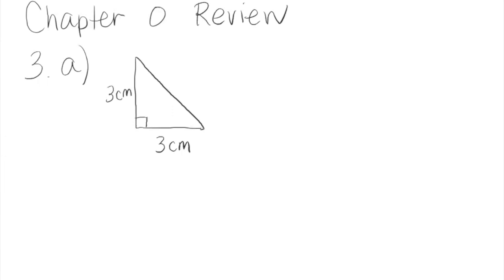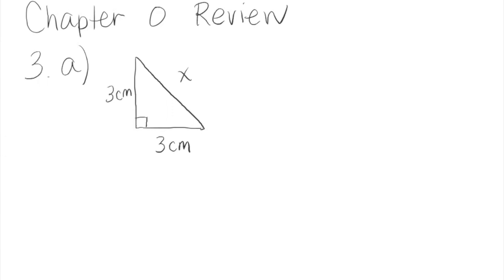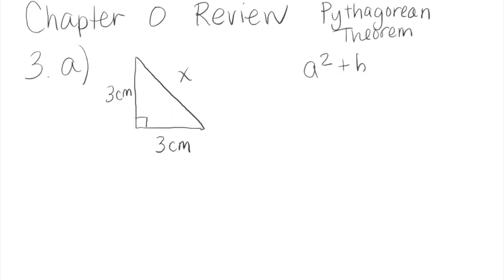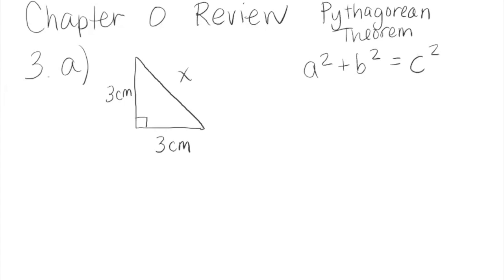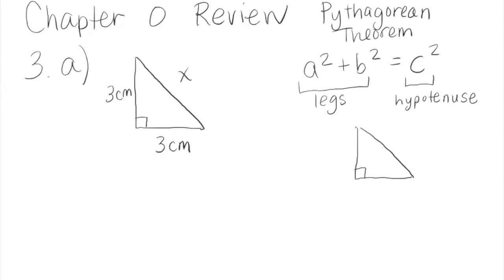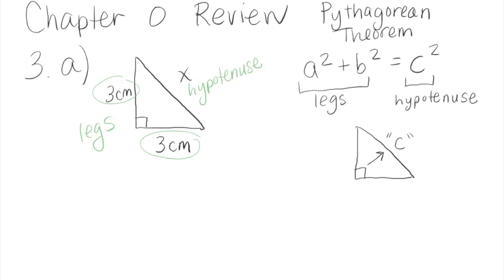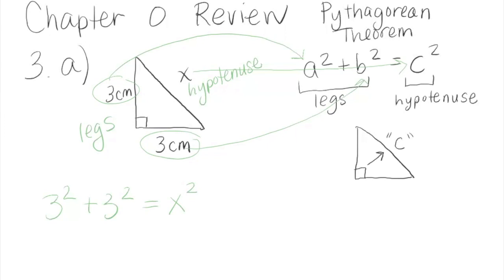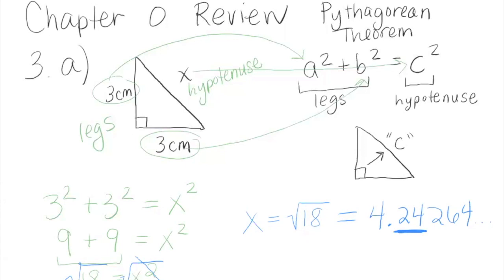AA Chapter 0 Review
This video is about AA Chapter 0 Review